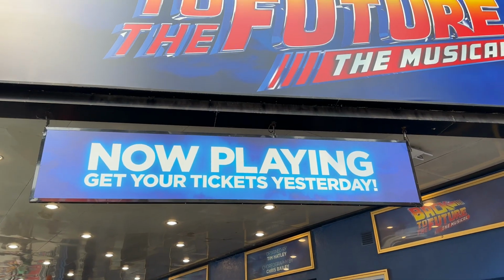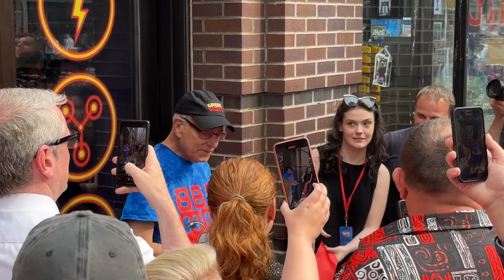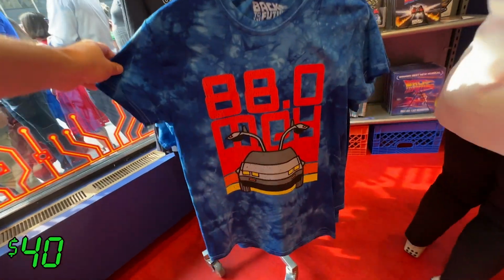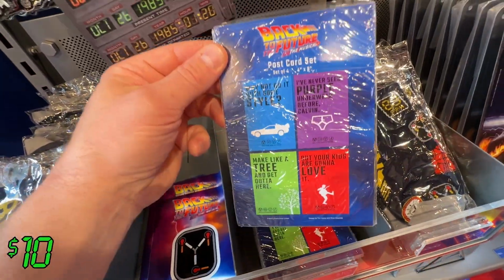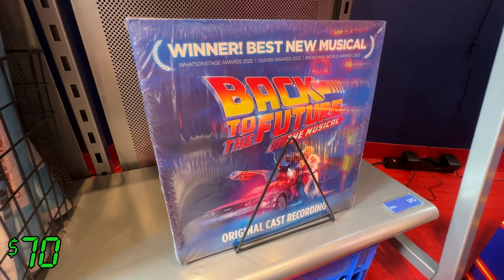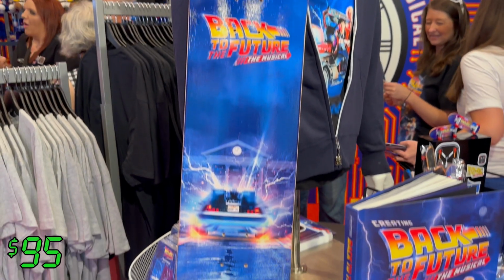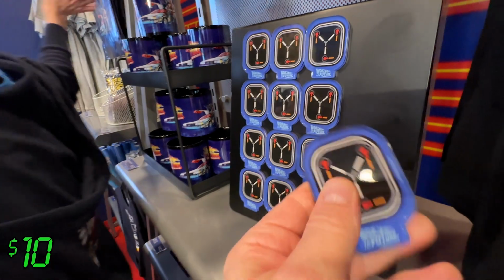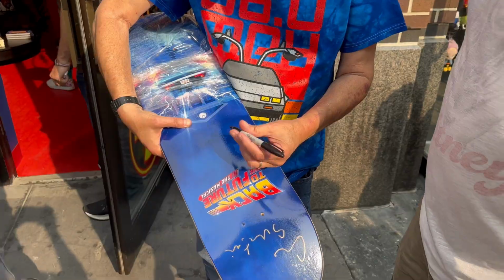FIRST LOOK Back To The Future The Musical STORE!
Opening Day at the official BackToTheFuture The Musical Store. Bob Gale and Alan Silvestri were both there signing autographs. Fans were buying memorabilia in full costume. The excitement was in the air. It was a great day to be a Back To The Future Fan! Come inside and check out all that "The Store" has to offer!

Video Content:
00:00 - Intro
00:47 - Bob Gale Ribbon Cutting
01:30 - Inside The Store
06:04 - Autographs
06:28 - To Be Continued...